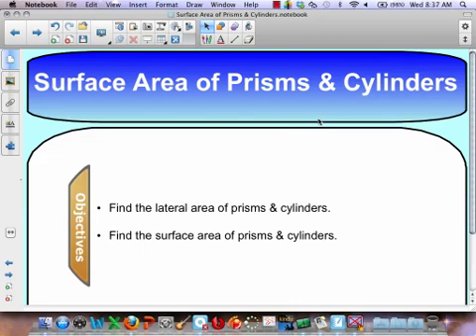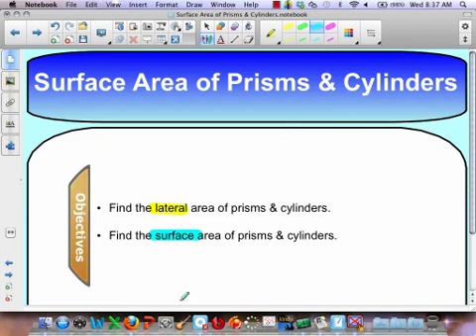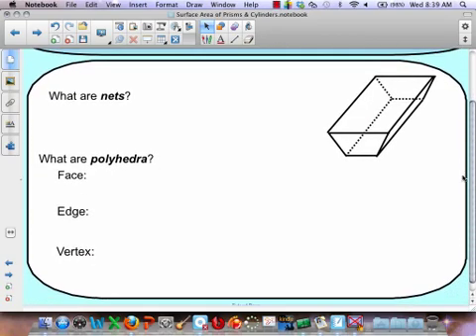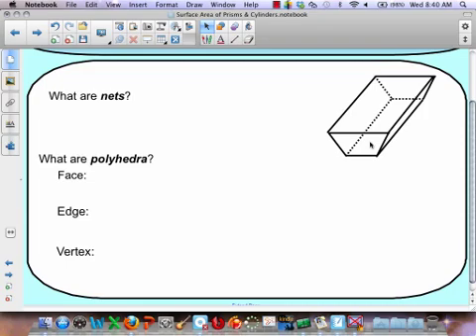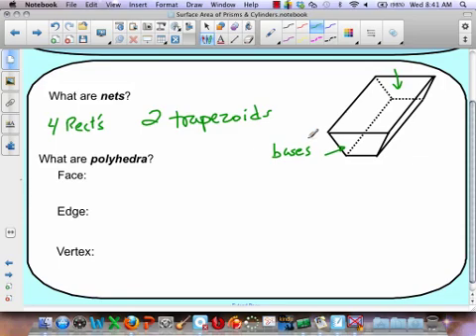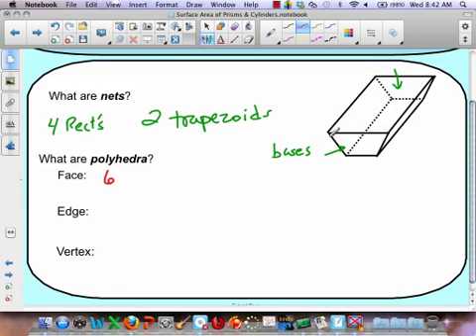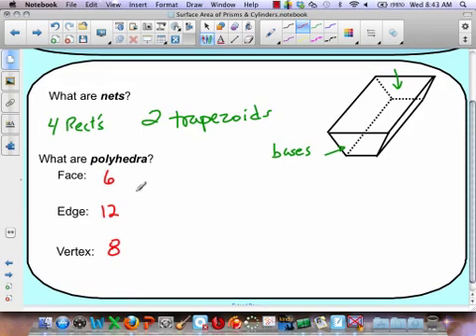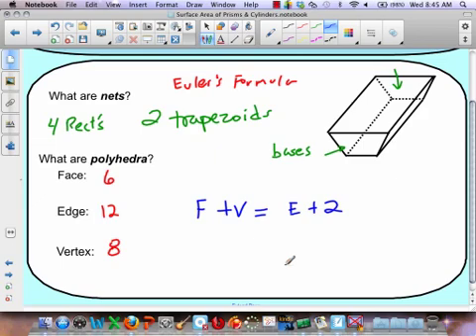Euler's Formula for Polyhedra